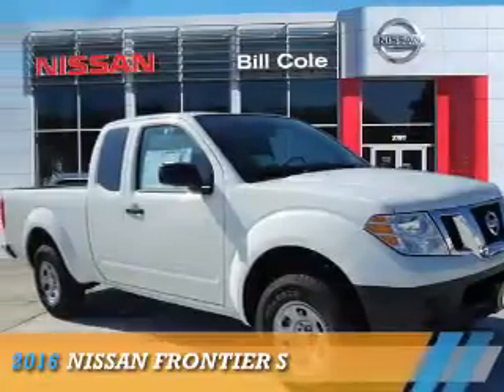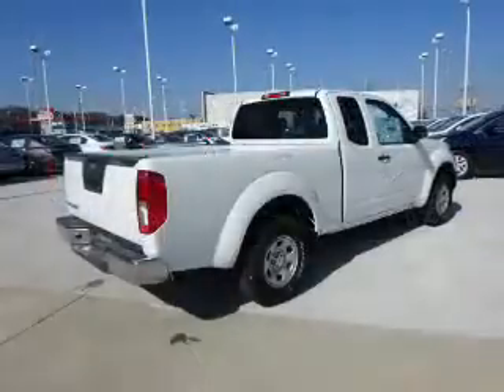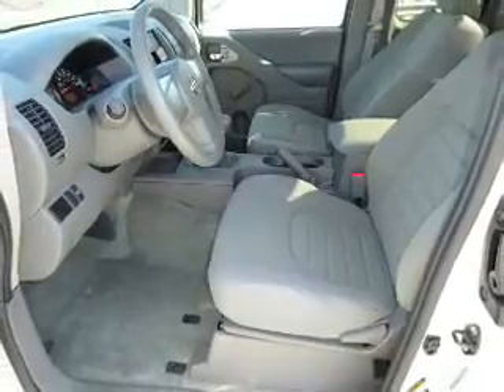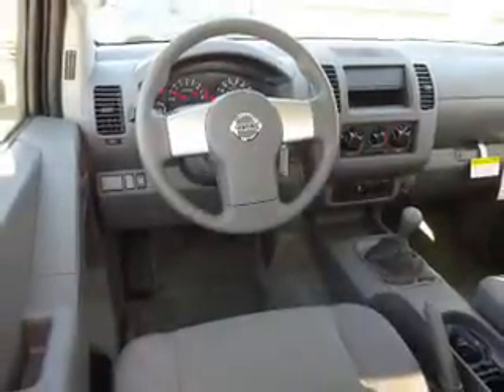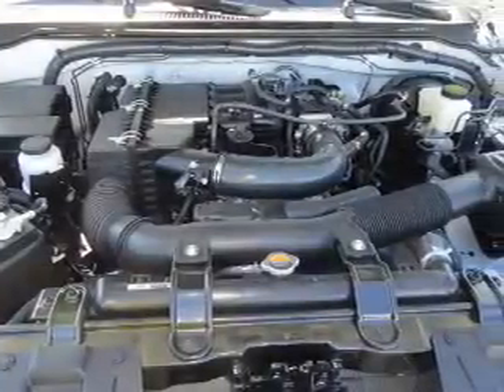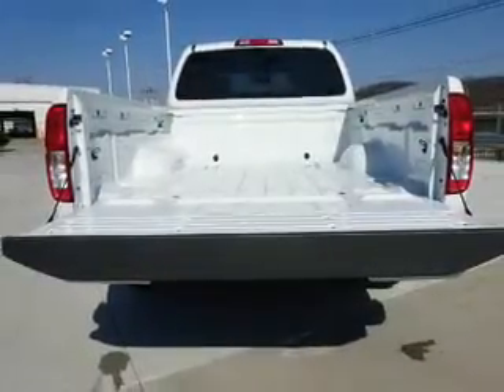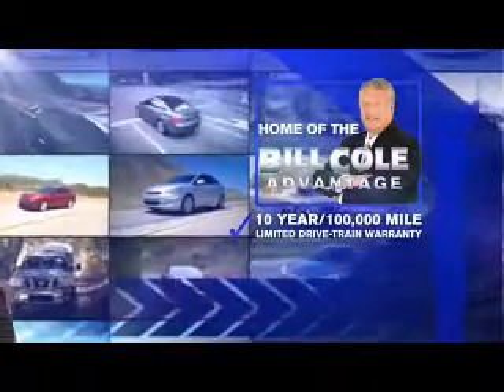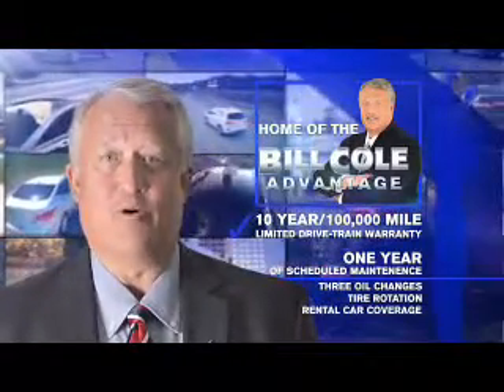2016 Nissan Frontier BN3480 - Ashland KY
Year: 2016
Make: Nissan
Model: Frontier
Trim: S
Engine: 2.5 liter 4 Cylindercylinder 2WD
Transmission: 5-Speed Manual
Color:
Mileage: 1
Address:
VIN:1N6BD0CTXGN742242